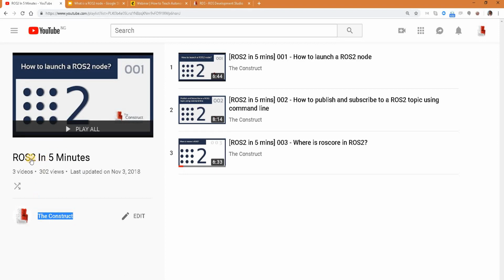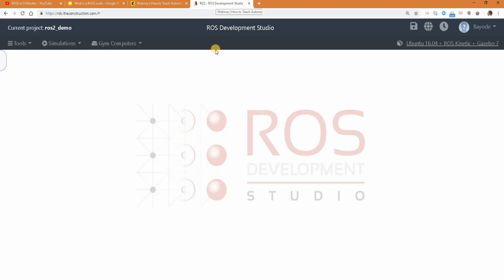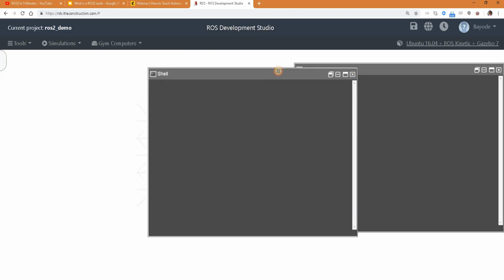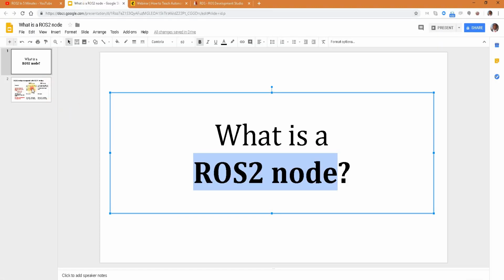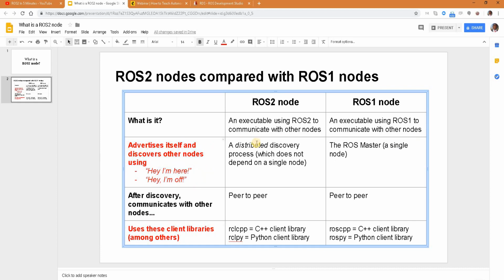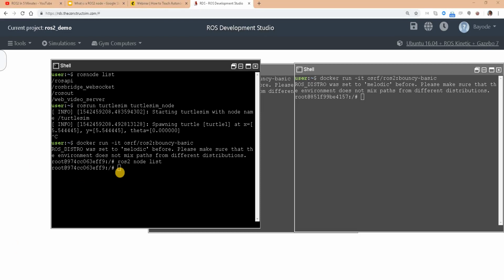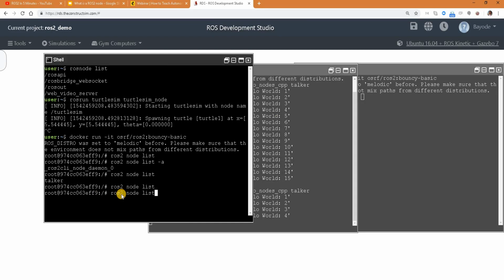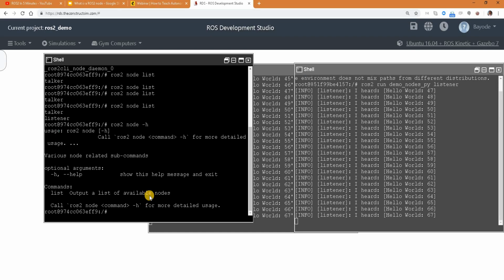[ROS2 Tutorials] What is ROS2 Node? and How To Write a Node in ROS2?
In this video, we'll find out what a ROS2 node is, and the similarities and differences between ROS1 and ROS2 nodes. Using both practicals and theory! Post with all the commands explained in this video

COMMANDS TO USE:
Start the ROS2 docker machine:  docker run -it osrf/ros2:bouncy-basic
See a list of ros2 nodes - ros2 node list
Run a ros2 node - ros2 run [pack_name] [node_name]

// FEEDBACK:

Did you like this video? Whatever the case, please leave a comment on the comments section below, so we can interact and learn from each other.